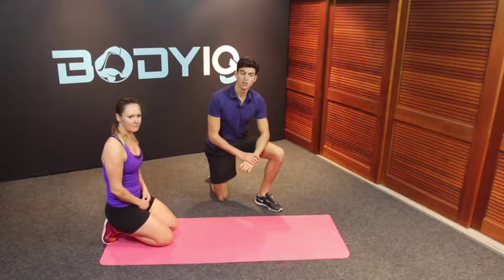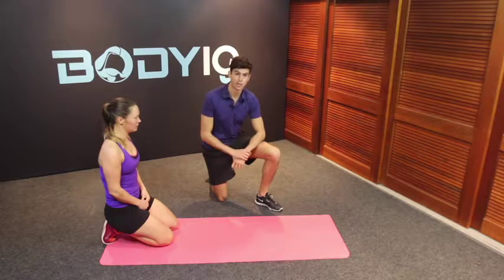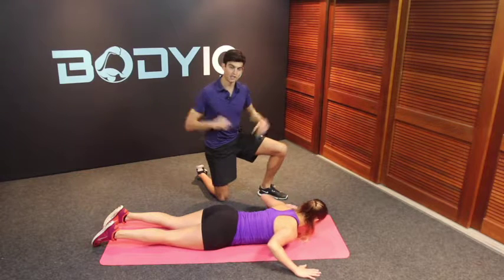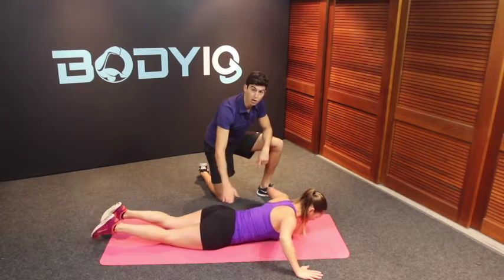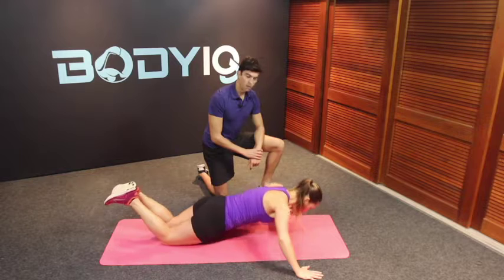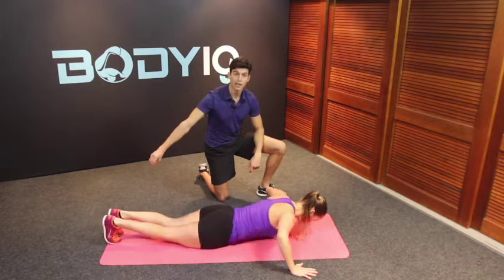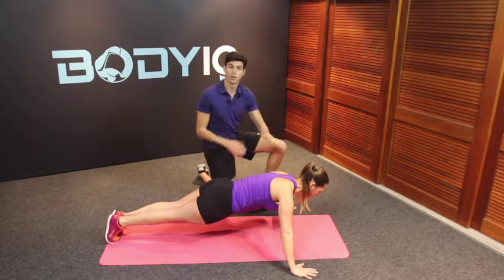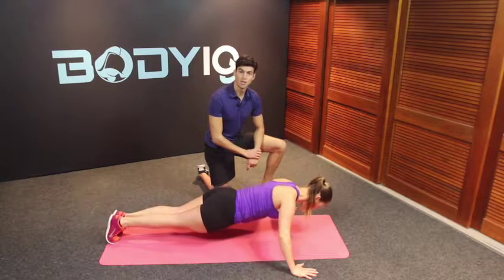chest attack! wide grip press up.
Learn how to perform this great chest exercise to help develop your pectorials.